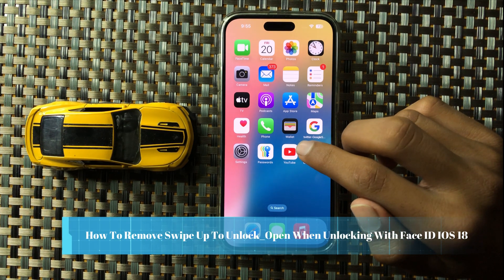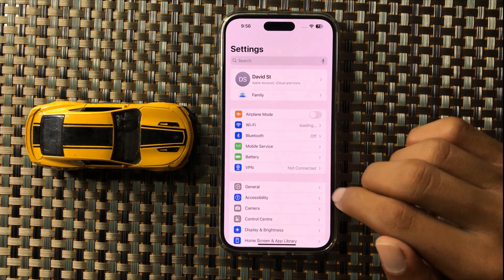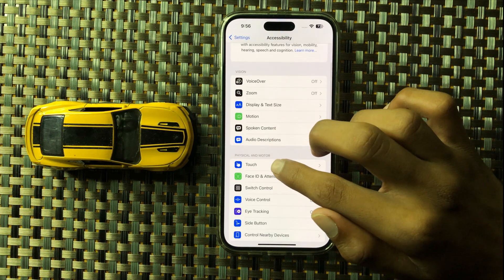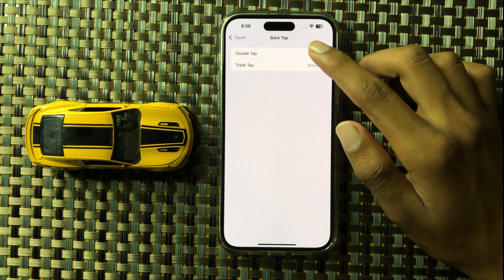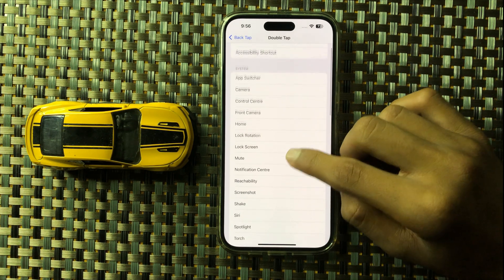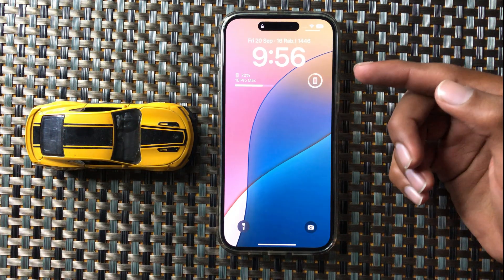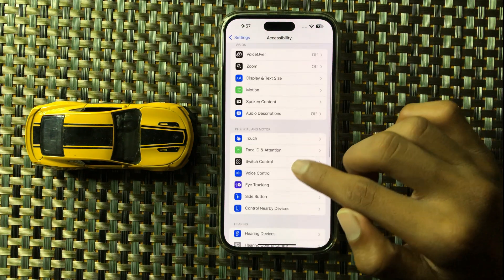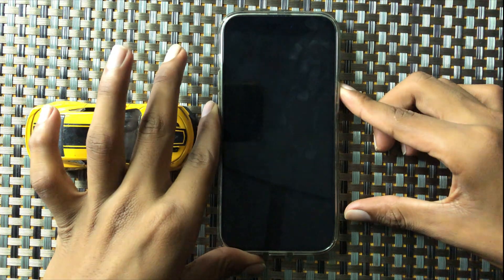How To Remove Swipe Up To Unlock / Open When Unlocking With Face ID ios 18 iPhone 16,15,14